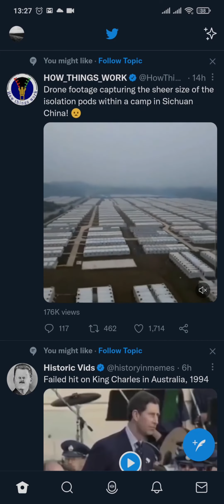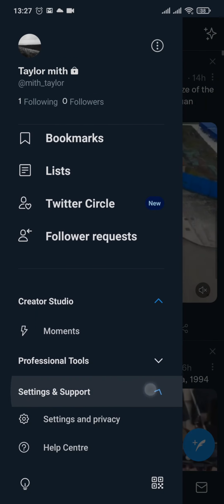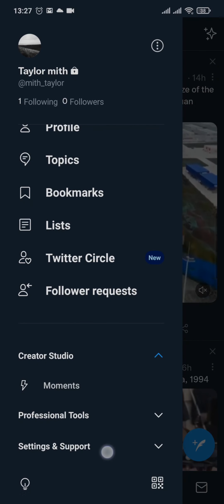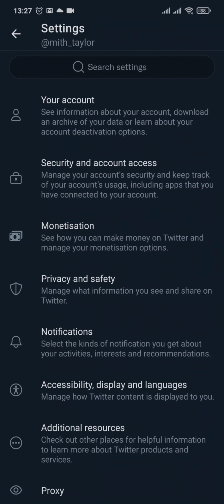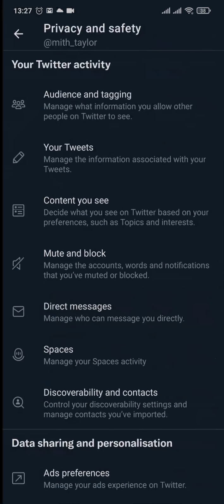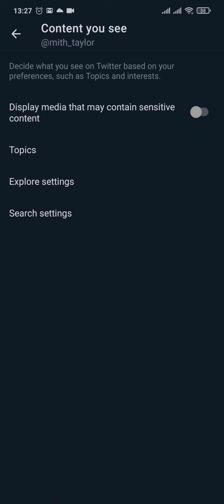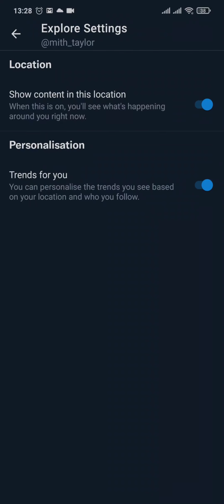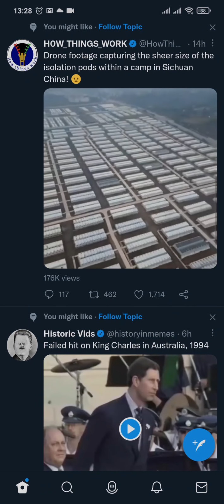How To See Sensitive Content On Twitter | Turn Off Twitter Sensitive Content Setting (Full Tutorial)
Learn how to turn off sensitive content setting on your twitter in 2023
Do you wish to watch all the twitter contents without any restrictions? This video walks you through the step by step process of how to do so in few simple steps. Watch the video till the end and learn the steps in detail.

To view explicit or sensitive content on Twitter, you will need to change your safety mode setting:
- Go to your twitter account and tap on "profile".
- Go to your profile settings.
- Select "Privacy and safety" from the dropdown menu.
- Scroll down to the "Safety" section and toggle off the "Safe mode" setting.